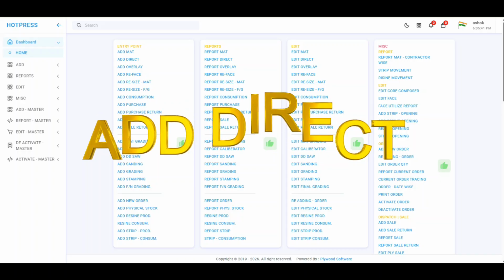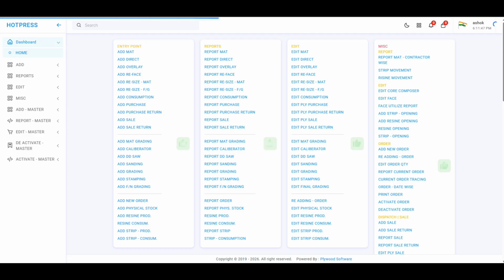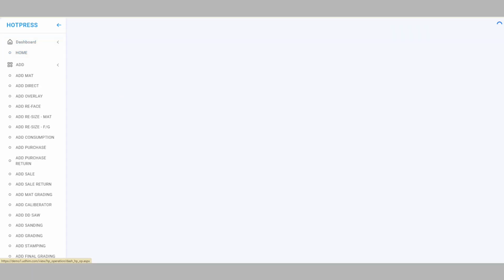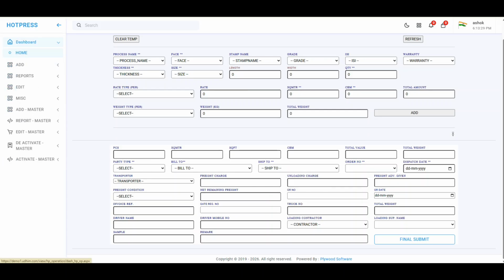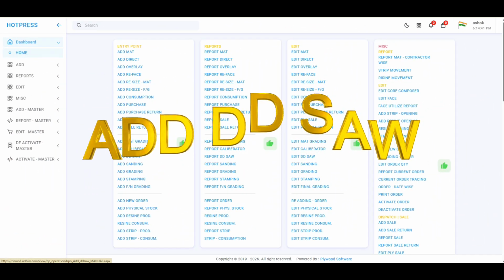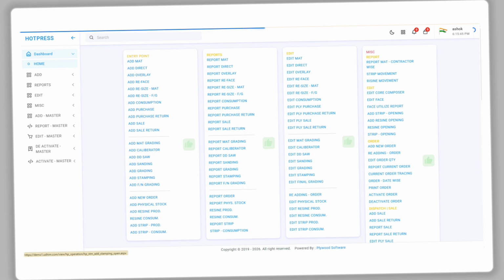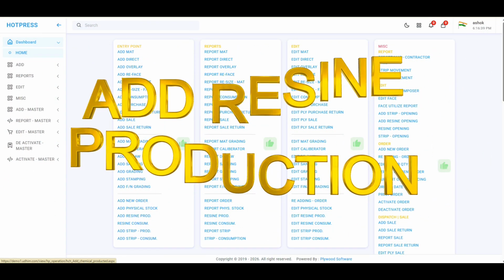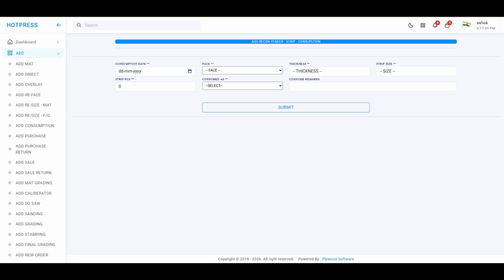All Entry Points Explained in Plywood ERP Software | Complete Production & Inventory Guide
In this video, we explain all the entry points available in Plywood ERP Software, one by one, along with their usage, process flow, and purpose.
In the previous video, we covered Add Mat entry, which is used to add material into inventory.
In this video, you’ll learn how each entry point helps in production management, inventory control, wastage reduction, grading, sales, and purchasing.
This video is especially useful for:
✔ Plywood manufacturers
✔ Factory owners
✔ Production managers
✔ Store & inventory staff
✔ ERP software users
🔹 What You’ll Learn in This Video
• How to use production entry points
• How to track raw material & finished goods
• How to manage consumption, grading, and wastage
• How to handle purchase, sales, and returns
• How to control resin and strip production
🔹 Software Features Covered
• Add Direct Production
• Overlay, Re-Face & Re-Size
• Consumption & Grading
• Purchase, Sale & Returns
• Physical Stock Verification
• Resin & Strip Management